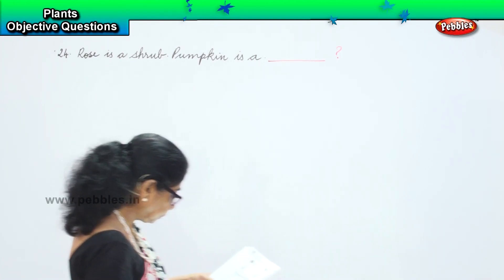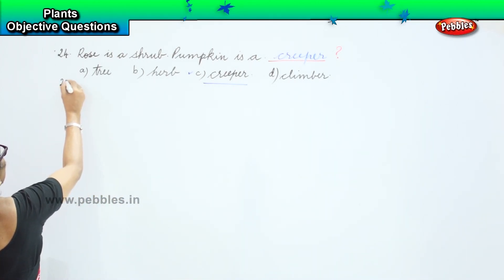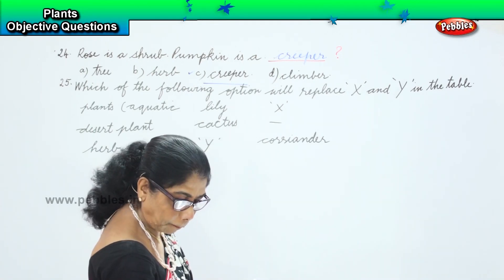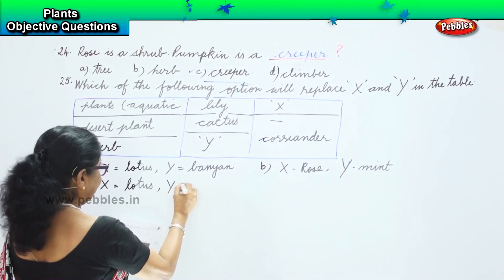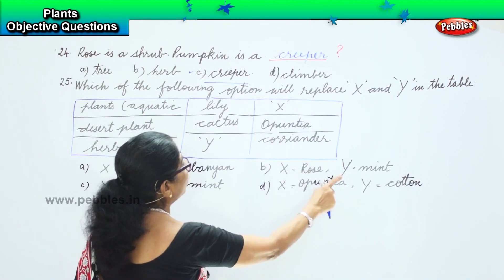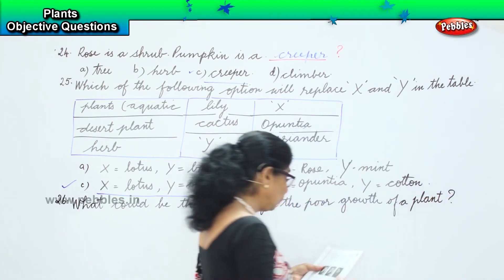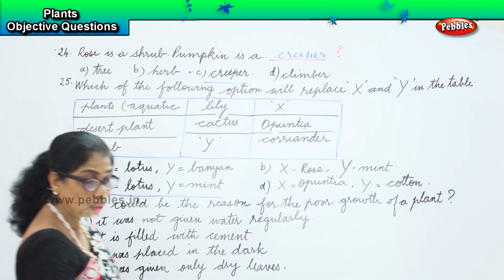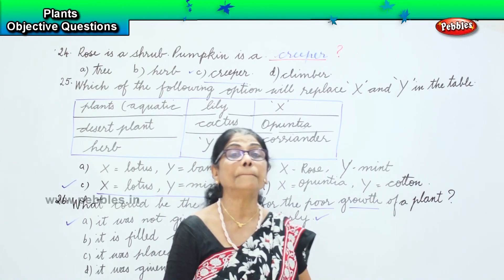Plants Objective Questions | International General Knowledge Olympiad | Basic GK for Class 1